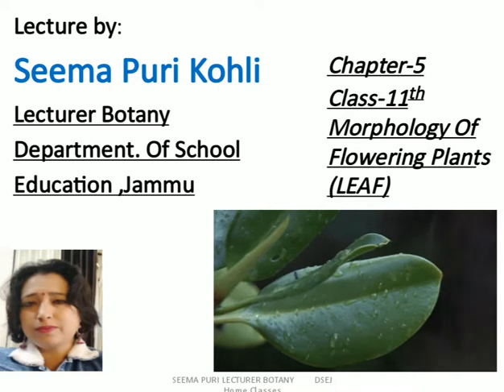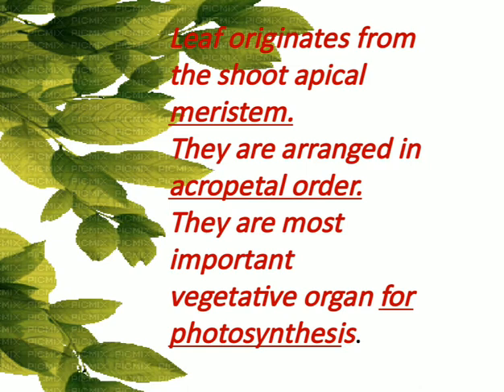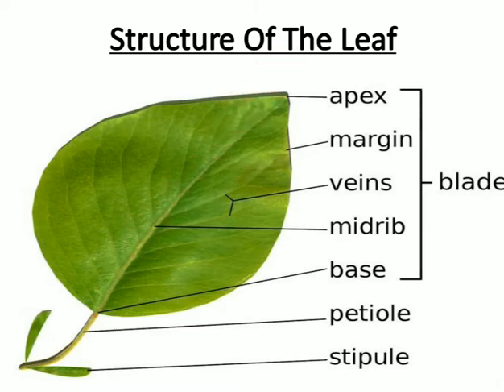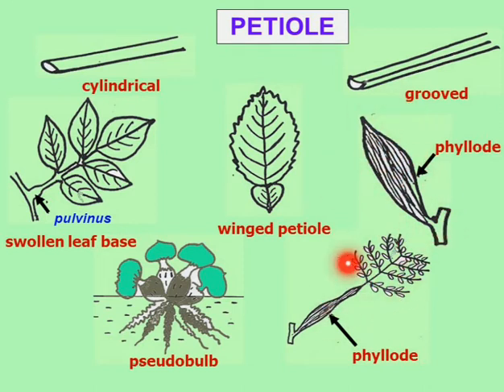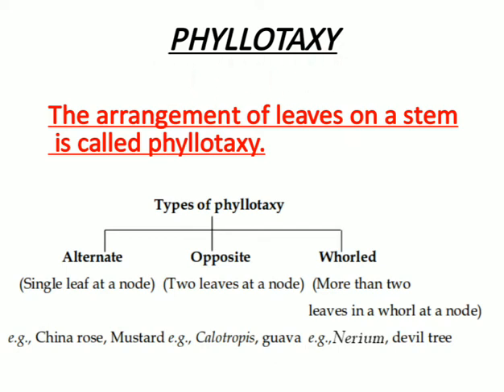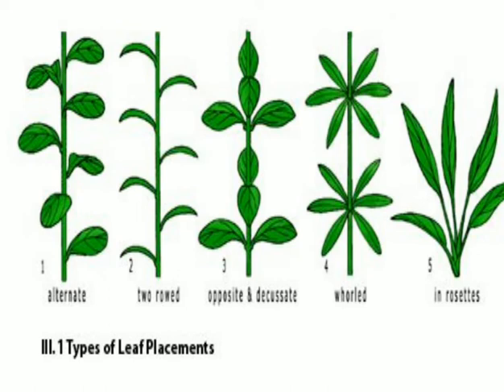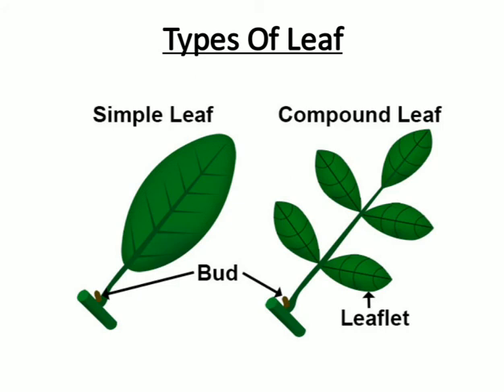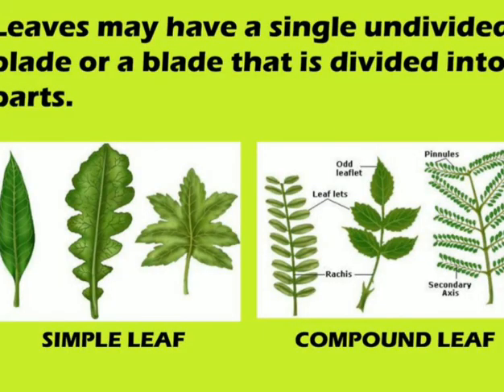Morphology of flowering plants